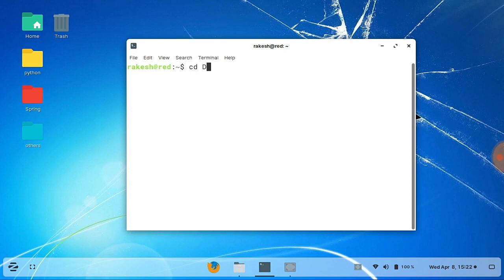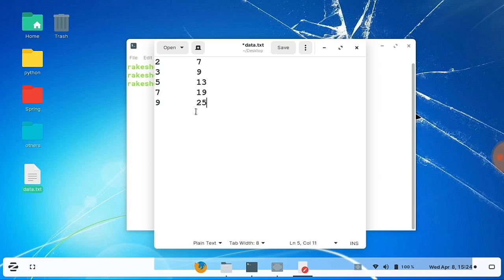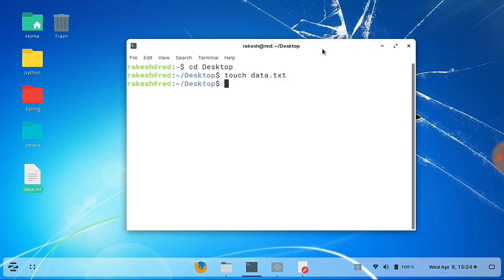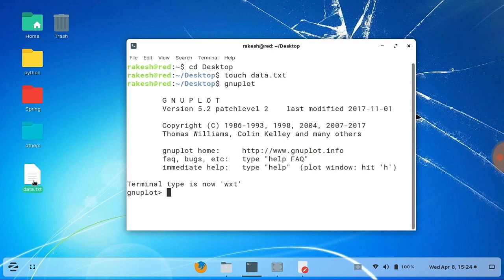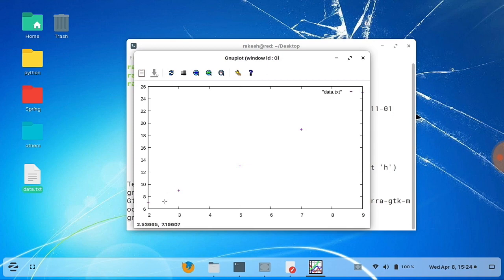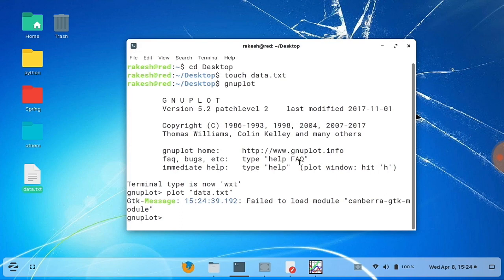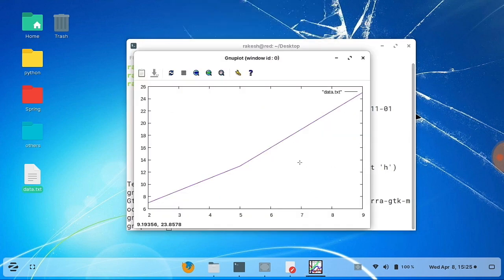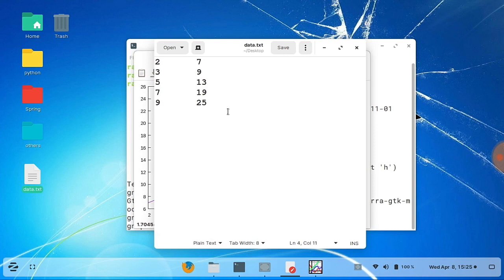Plot data from a file in Gnuplot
Hii friends.This video is to show how we can plot data stored in a file using GNUPLOT.Gnuplot is a very powerful software for plotting 2-D or #-d plots.This example is for 2-D plots.Hope you like it.